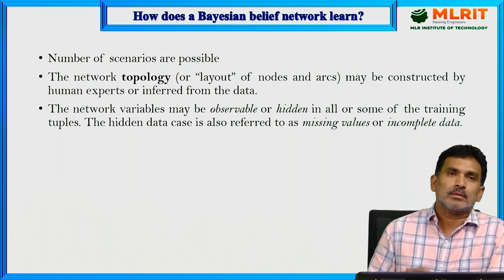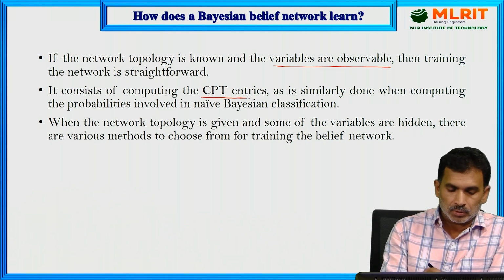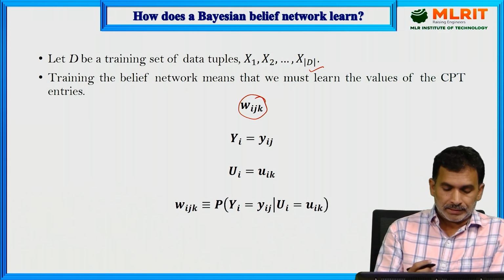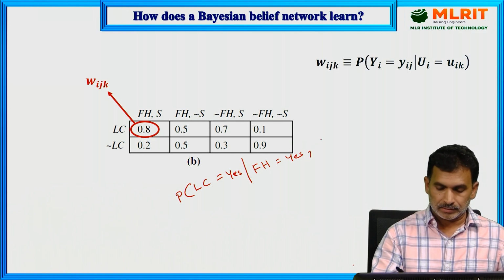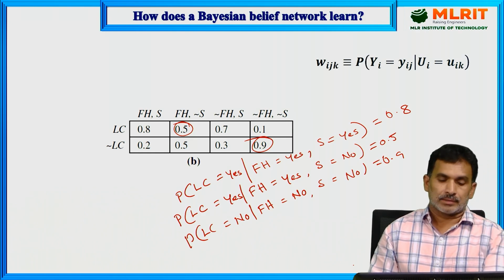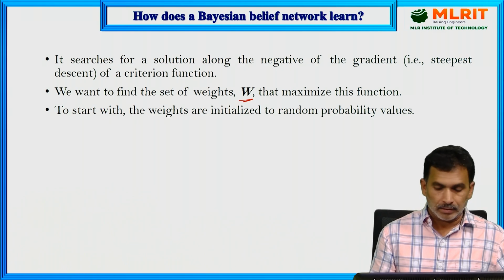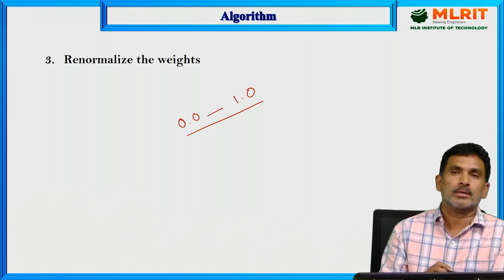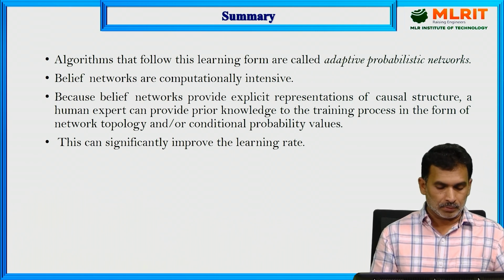LEC41| Data Mining |Training Bayesian Belief Networks by Dr. Chiranjeevi Manike